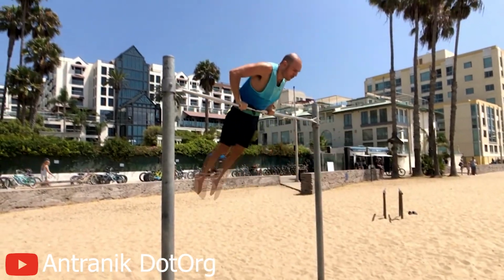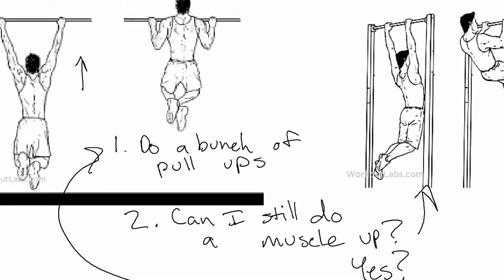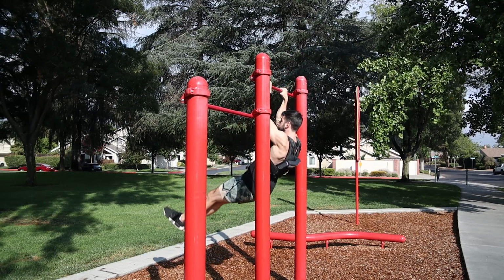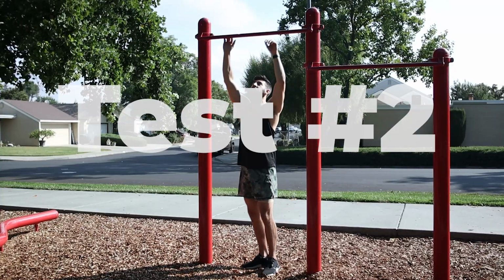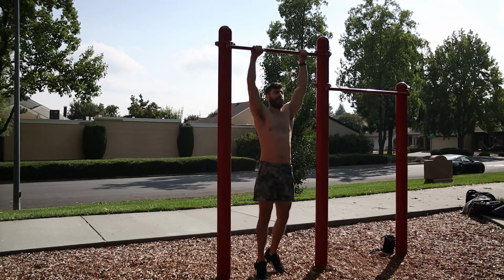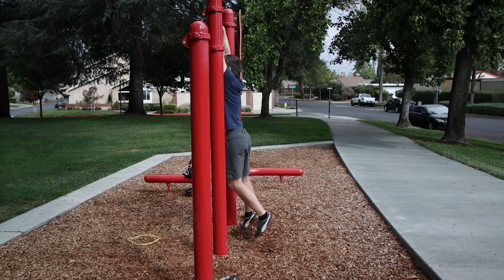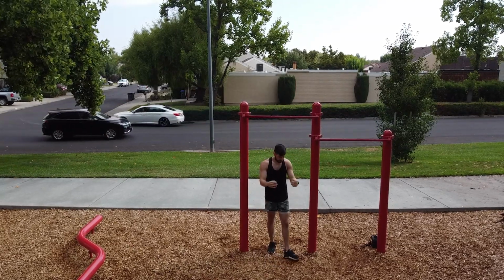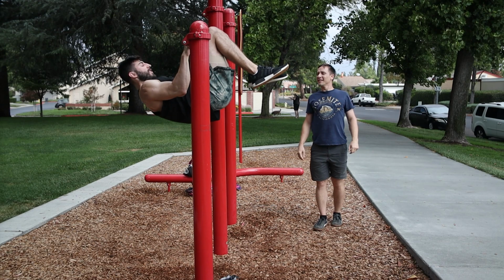How DIFFICULT is the MUCLE UP? (+10 Pull Ups)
Today we're testing out the claim that 10 pull-ups will get you a muscle-up. Some of the results were definitely not what I was expecting, so I'm glad I tested them.

Hey, since you're down here, how's your day going? Mine is pretty great, we just hit 1k subscribers today and I was able to film and edit this while video in the past 48 hours. although I did spend like 5-10 hours editing it... anyways if you put the code word "salmon" in any comment on any of my videos from here on out, I guarantee I will respond to you, no matter what. Hope that helps 👍

🏋 Workout Equipment:
Resistance Bands
Dip Station
Ring Straps
Homemade push-up grips

🎥 Video Equipment:
Camera - Canon m50
Camera - Canon 60D
Lens - EF 17-40mm
Lens - EF-S 18-55
Goprop Hero 7
Tripod - Joby 3k
Diety V-Mic D3

Chapters:
0:00 Intro/Muscle Up Claim
1:30 How are we testing this?
2:49 Test #1 Muscle Ups
4:00 Test #1 Pull Ups
4:39 Test #2 Pull Ups
4:59 Test #2 Muscle Up
6:19 Test #3?
8:08 Reddit Results
8:35 Final Results